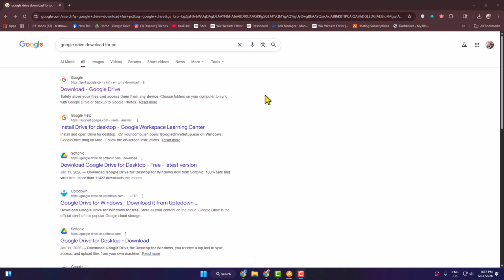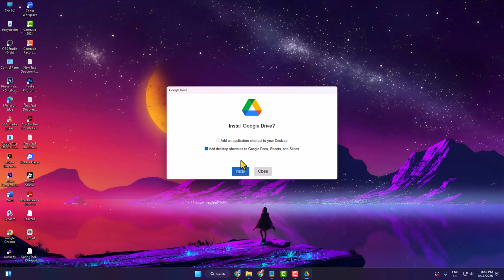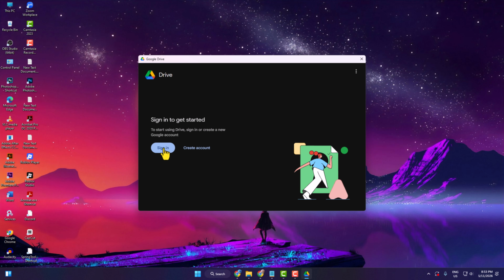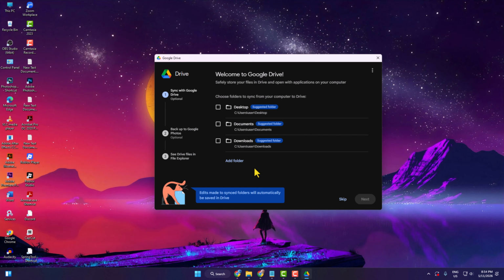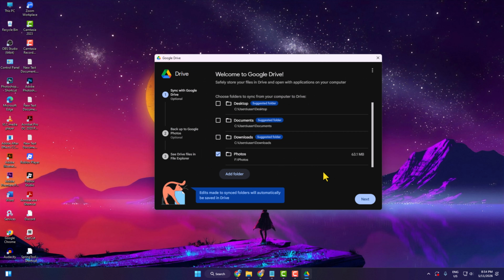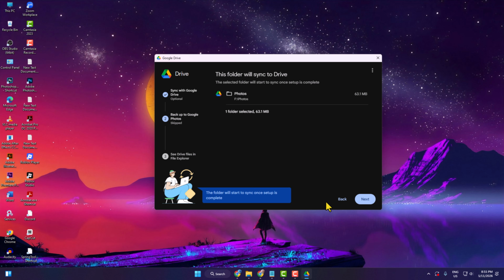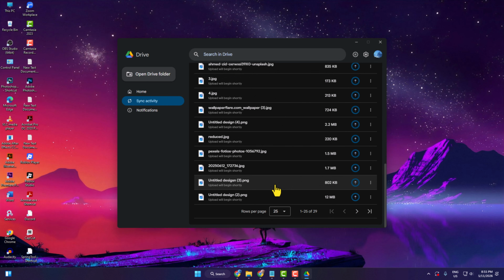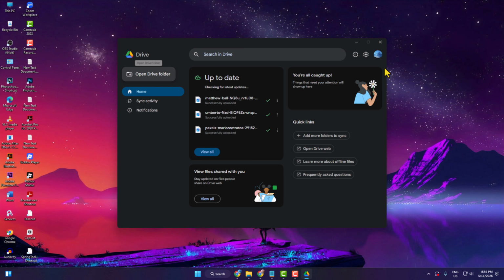How to backup to Google Drive from PC automatically - Full Guide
Discover how to back up Google Drive with this step-by-step guide, covering manual downloads, Google tools, and automated backup options.